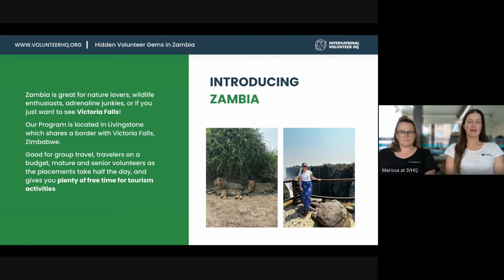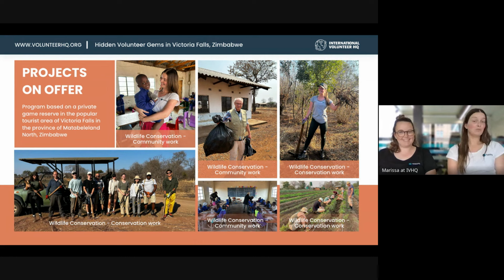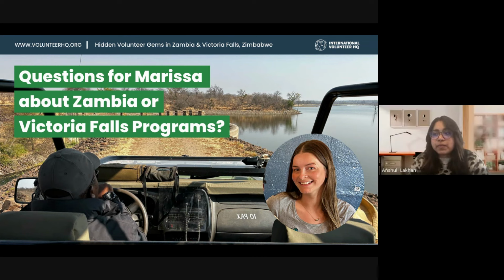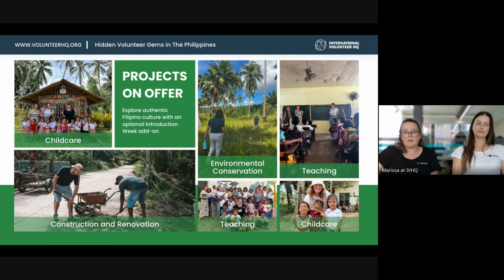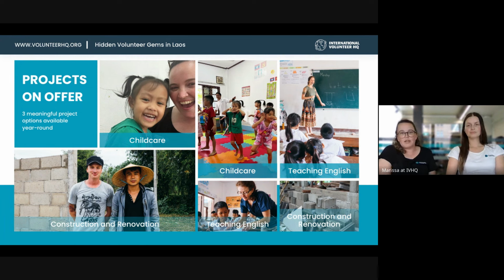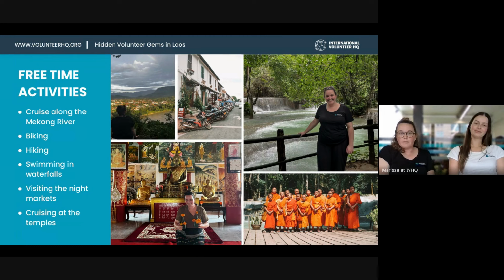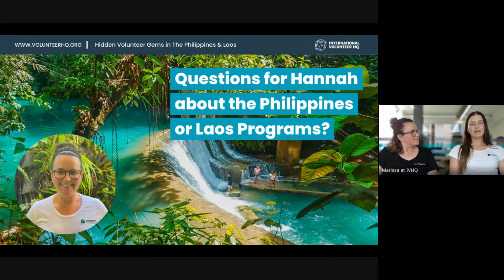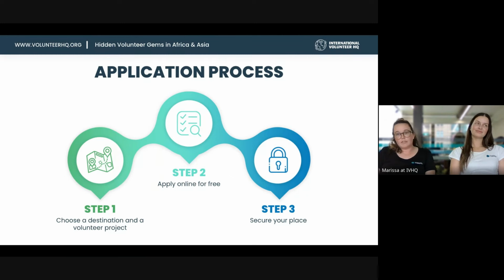Volunteer Abroad Programs 💎 Hidden Gems in Africa & Asia 💎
Are you thinking about joining a volunteer abroad program in Africa or Asia where you make a real impact? Want to get off the beaten tourist track and go somewhere truly unique? Maybe you’re looking to take a journey of self discovery while exploring a new part of the world?

Tune in to our latest volunteer abroad webinar where we cover everything you need to know about volunteering abroad in some of our favorite IVHQ hidden gem programs: Zambia, Victoria Falls, the Philippines and Laos!

We’ll be hearing directly from IVHQ Program Managers, Marissa and Hannah, about their recent visits to each of these destinations. They’ll be sharing some practical tips and insights to help you prepare for your own volunteer abroad experience.

Chapters:
00:00 Introduction to hidden gem locations for volunteering abroad
02:00 Volunteer abroad programs in Zambia
08:30 Volunteer abroad programs in Victoria Falls
23:38 Volunteer abroad programs in the Phillipines
31:48 Volunteer abroad programs in Laos
48:53 Q&A about volunteering abroad